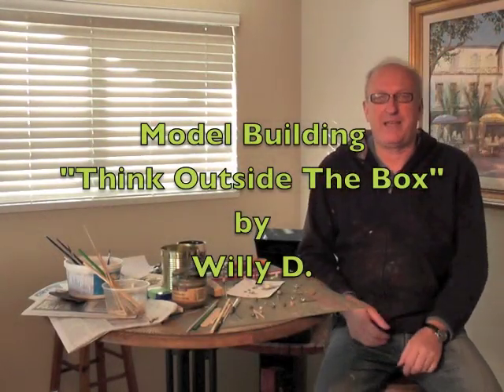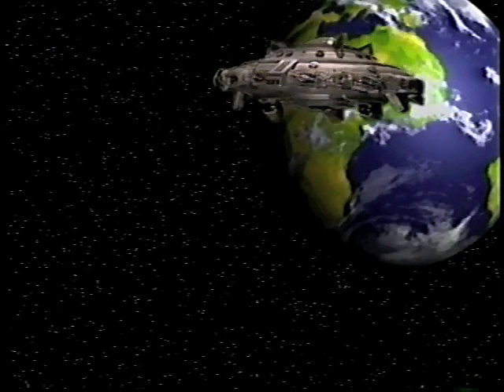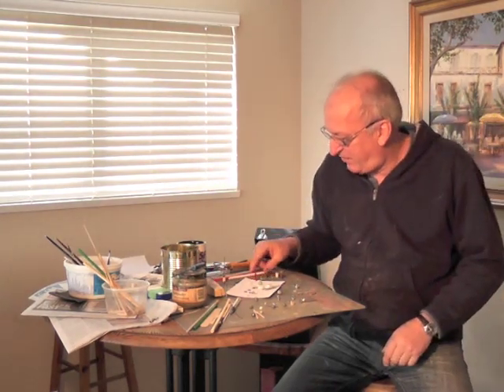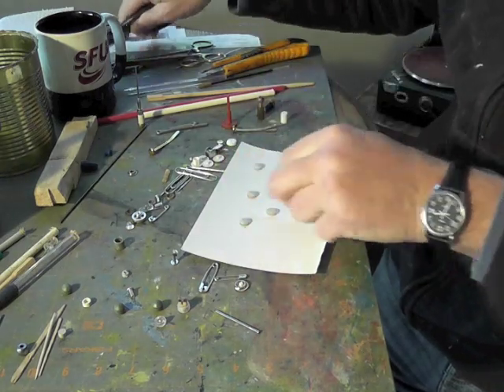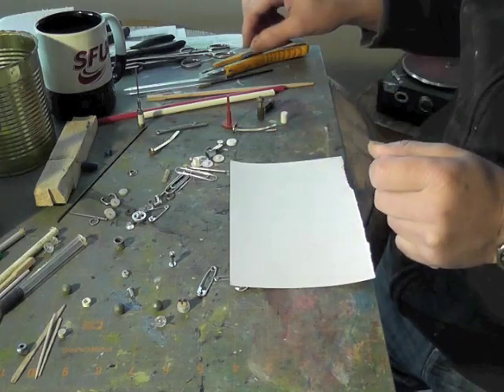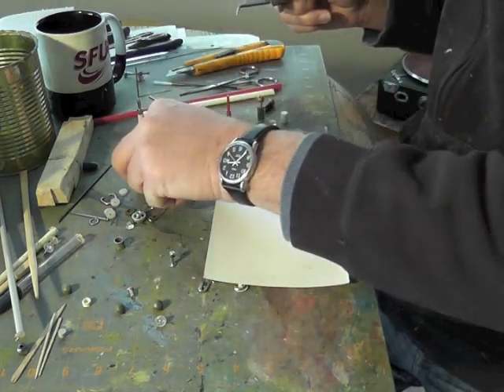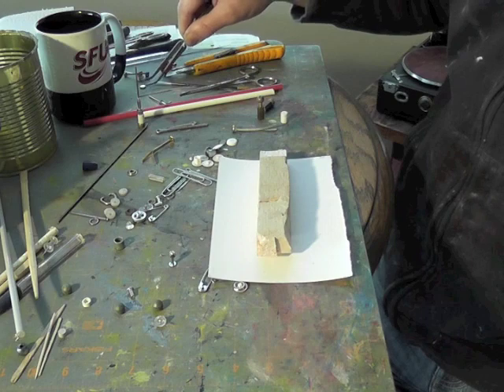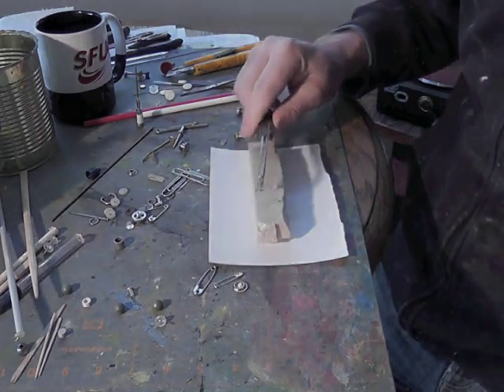MODEL SHIP BUILDING TIPS AND TRICKS # 1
This video model ship building tips and tricks is to help model makers get ideas and expand their knowledge.
During and after WWII many model makers had to improvise in making parts. My Uncle used to show me some of his ideas when I was young. Now I'm passing on some of these ideas to future model builders.
Have fun.
If you want notification of my latest video click on the bell icon.
Cheers Willy